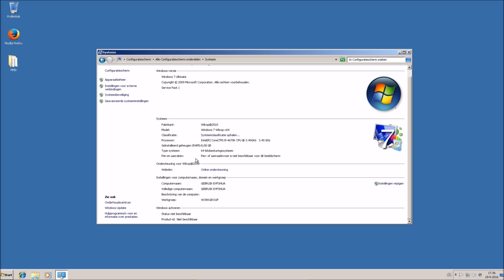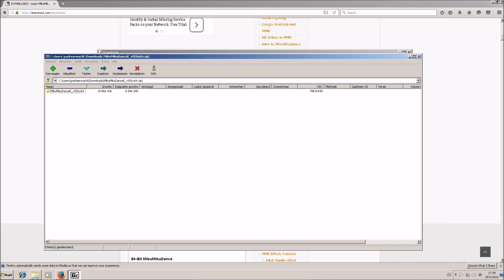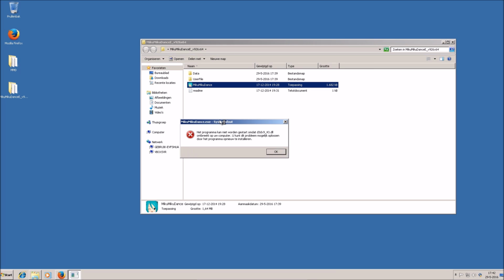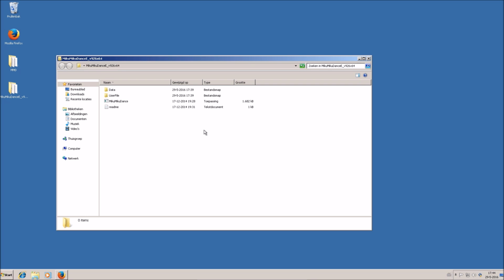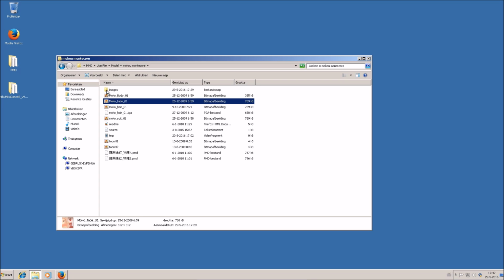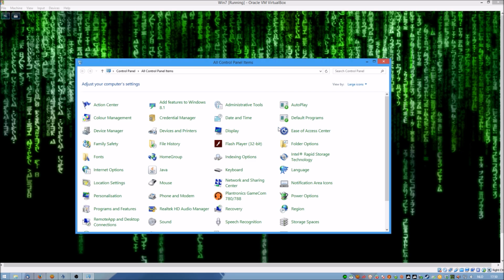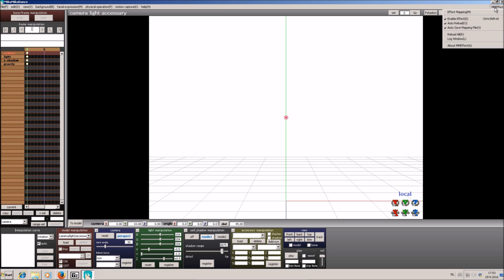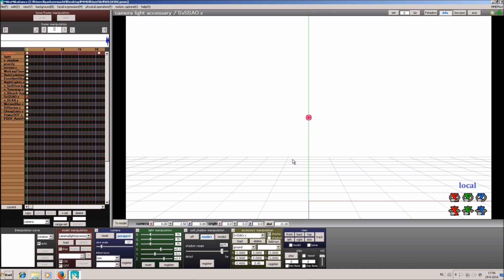【MMD Tutorial】Troubleshooting MMD problems and setting up MMD 【Revised】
Soo I decided to make a new video of this because it can be a bit easyer to do...
Sorry for the errors I got since those were my doing... but due to my busy schedule I didn't feel like recording it again... There is a bug where effects don't load properly in Virtual Machines... and there is of course that the location of the files changed from the original PMM files since i just did copy-paste into the VM through my shared folder...
Dont blame me for using a pirated copy of windows... my main system is using an official licence and I do not condone pirating software... I only use the pirated disk for testing purposes and this VM will be deleted after the creation of the video.

System requirements for MMD (feedback required):
Minimal:
CPU: Intel Core 2 Duo or AMD equivalent
Graphics Card: AMD Radeon HD5450 Or Nvidea GeForce 8800 512MB
RAM: 2GB
OS: Windows XP or newer

Reccomended:
CPU: Intel Core i5 4670 or AMD equivalent
Graphics Card: AMD Radeon R9 270 or Nvidea GeForce GTX 660
RAM: 8GB
OS: Windows 7 64-bit or newer.

(1.3 for 32-bit MMD and 1.4 for 64-bit MMD)

C++ runtimes:
32-bit:
install these 2 libraries if you have 32 bit windows:
Microsoft Visual C++ 2005:

64-bit:
install these 2 libraries if you have 64 bit windows:
Microsoft Visual C++ 2008

IMPORTAND INFO:
Keep the faith MMD! Allways credit the people who make the Models, Motions, Stages etc.!

Usefull pages to get you started:
getting started: